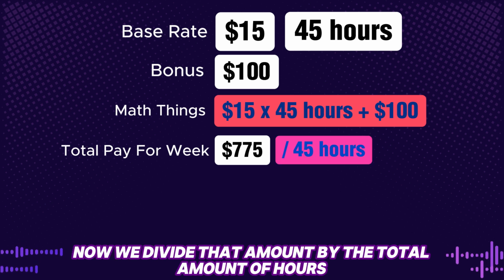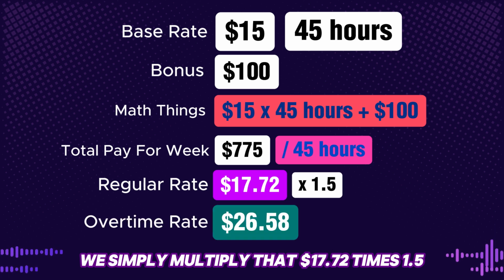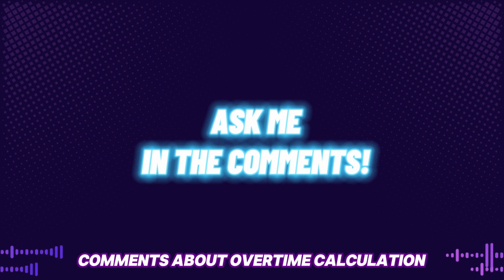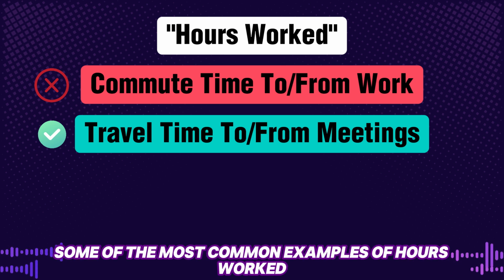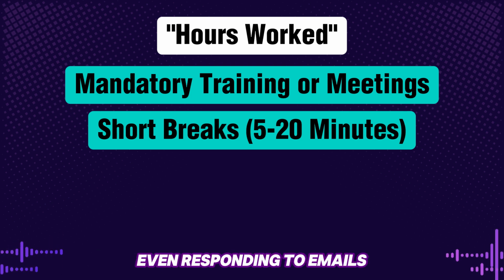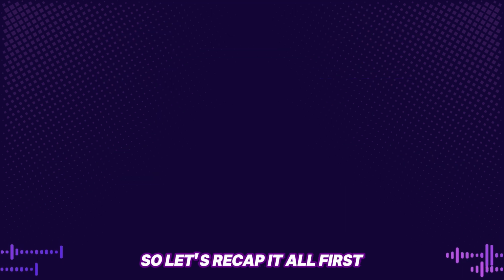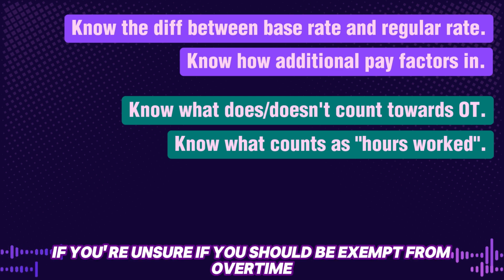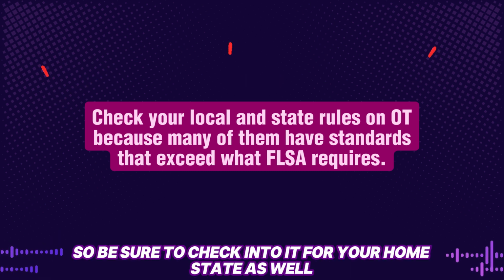Overtime Pay Essentials For Employees: A Practical How-To Guide for Overtime Pay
Do you know how to calculate your regular rate of pay, overtime hours and what actually counts as hours worked? More importantly, does your employer? Many workers miss out on proper overtime payments every year, and while some of these are through unwitting errors by an employer, some are intentional schemes and scams designed to save them a buck.

This video breaks it all down for you and takes the guesswork out of overtime pay rules, covering topics like:
0:58 Understanding the "Regular Rate of Pay" used in overtime calculation.
1:30 Examples of how to calculate your "Regular Rate of Pay".
4:38 Understand the concept of what does and doesn't count towards "Hours Worked".
6:12 Learn some of the common schemes by employers to deny or avoid paying overtime.
8:05 Learn what you can do and who you can contact if your pay doesn't look right or you're being denied overtime.

Overtime pay is super complex and nuanced, but we help break it down in a simple, practical and actionable type of way so you can get the money you deserve.

Feel free to drop in the comments and ask any questions!